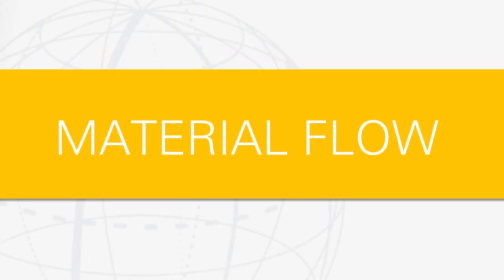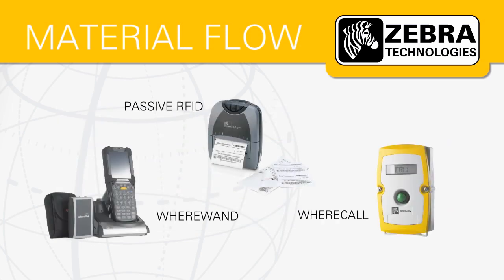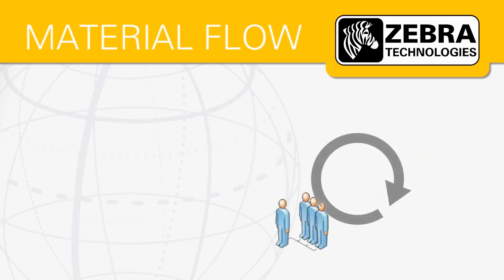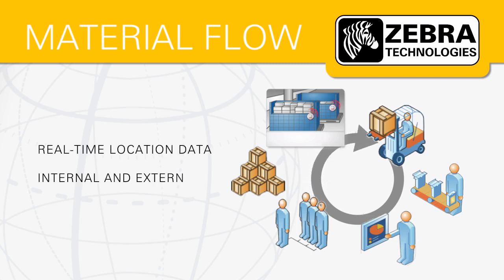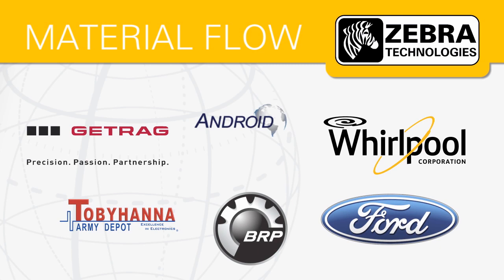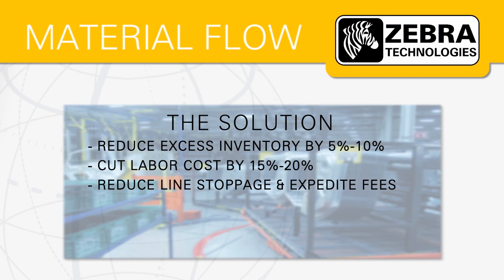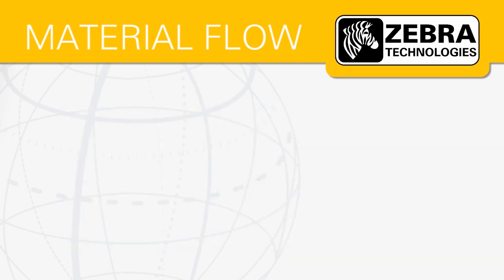Zebra Technologies: How Material Flow Works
Zebra's Material Flow application is a world-class material replenishment software that works seamlessly with Zebra's WhereCall and wireless call and messaging system.  To learn more about Zebra Material Flow, visit our